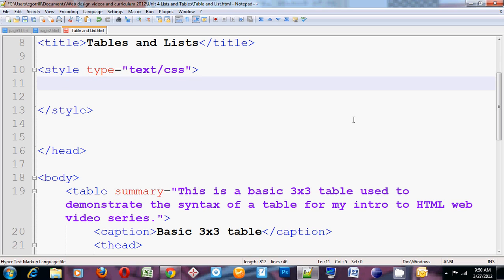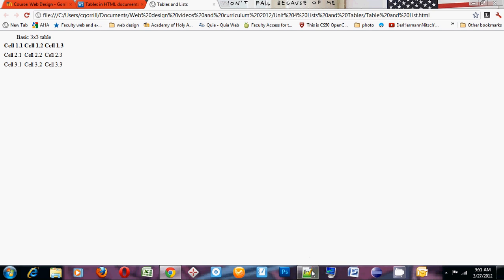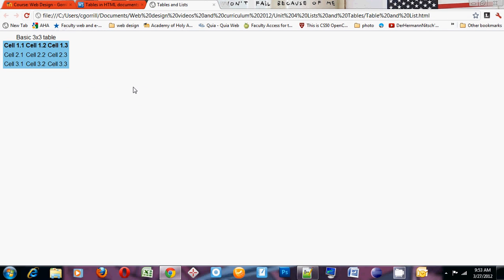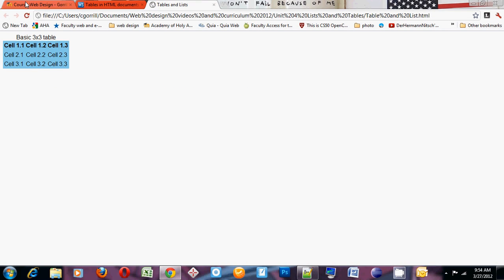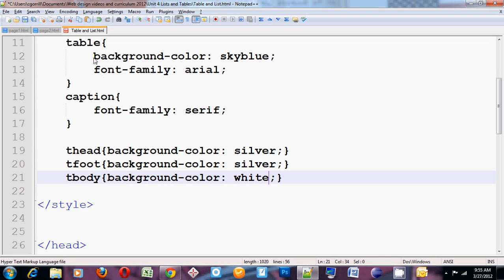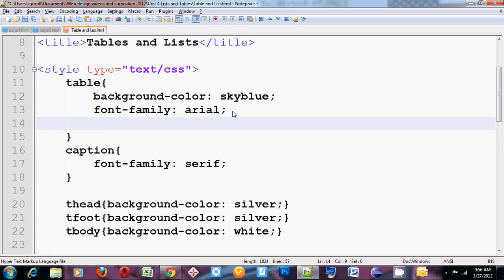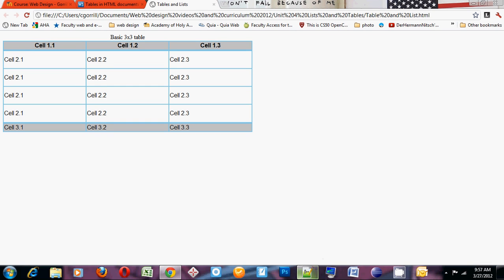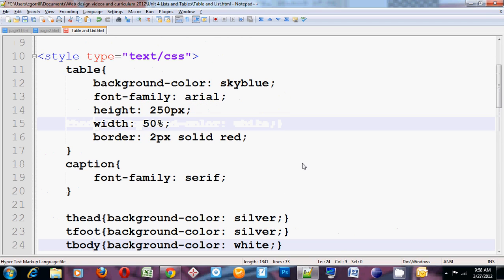StylingAtable.avi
This is an extension of the table basics video.  We will cover the use of css to give the table some style.